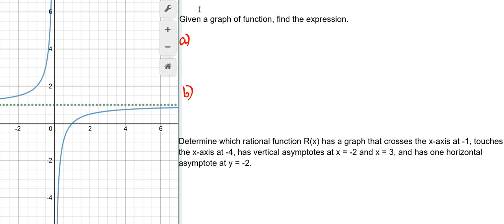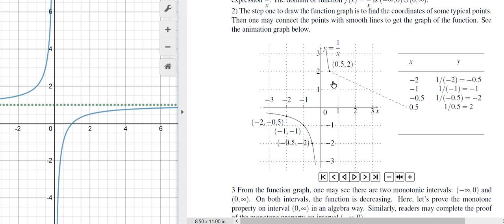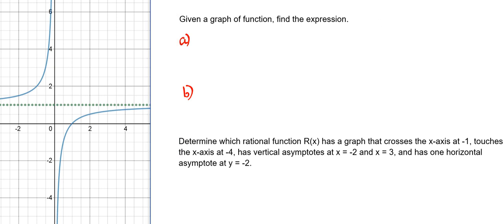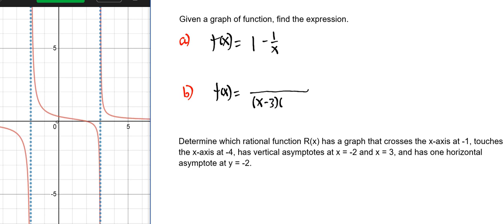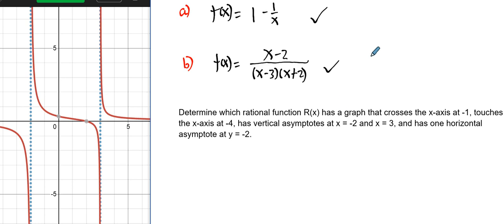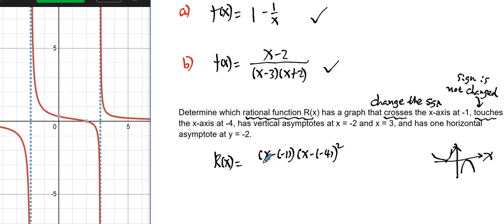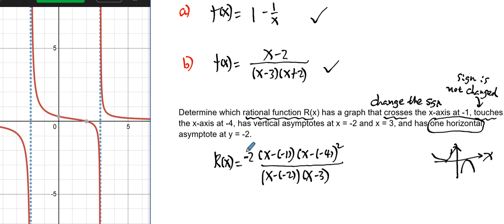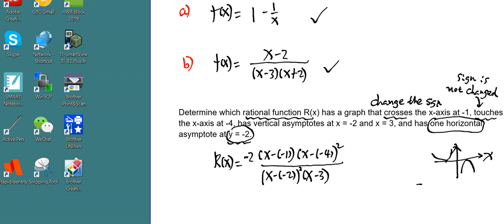126Quiz13Q14and16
Given a graph, find the matched equation.